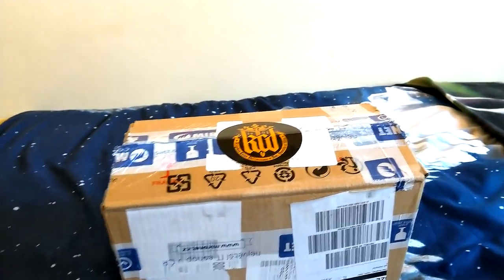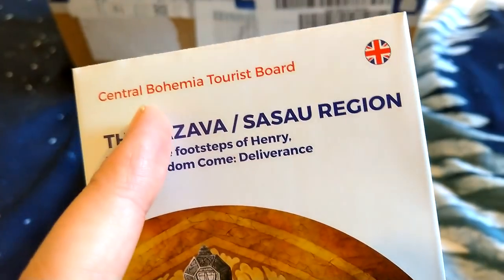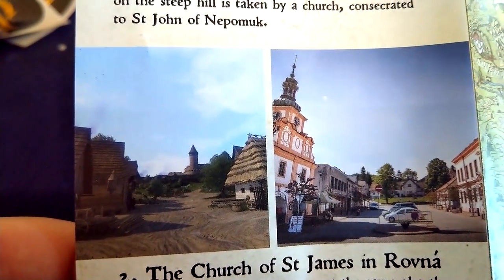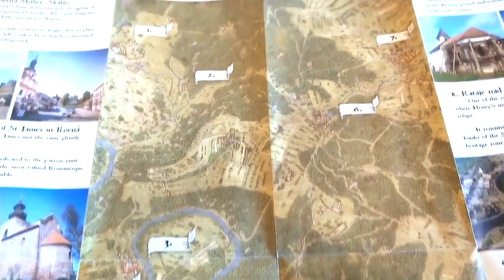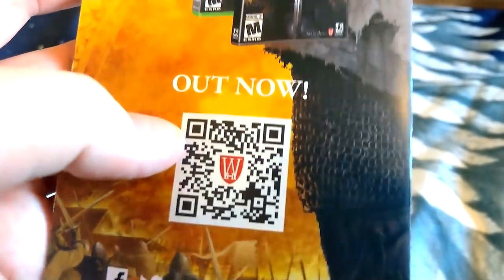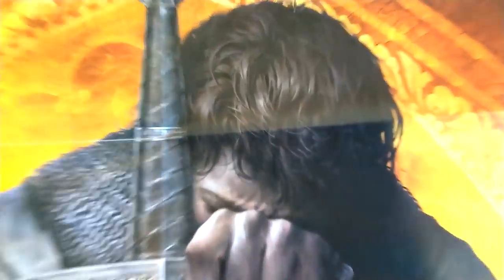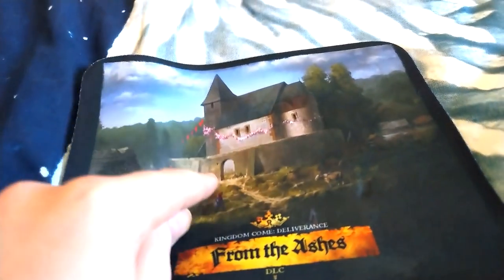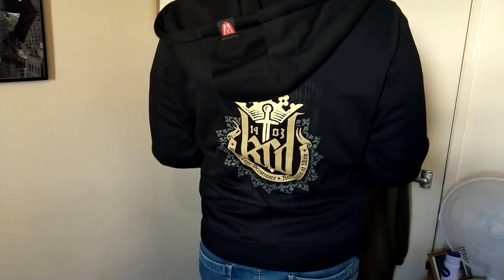Unboxing A Surprise Package...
Warhorse Studios Sent Me a package!! Kingdom Come Deliverance Merch!!

PC RIG
i5 4460
GTX 1050 Ti
16gb Ram